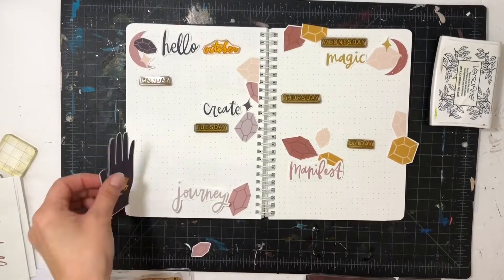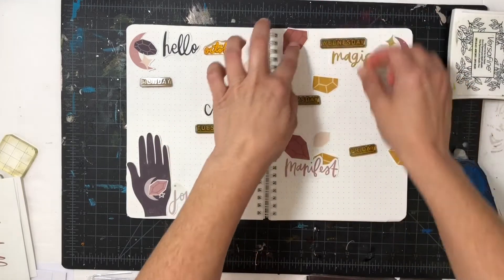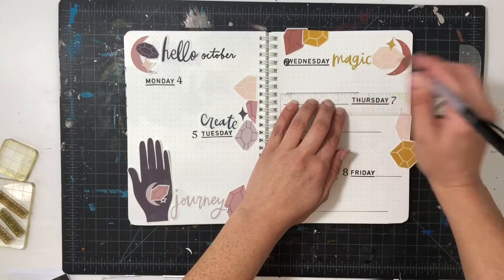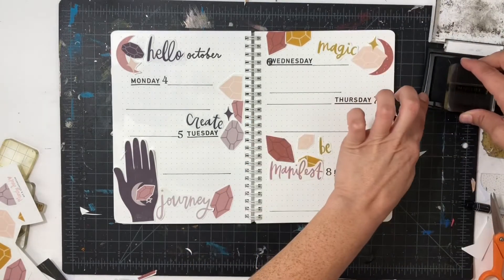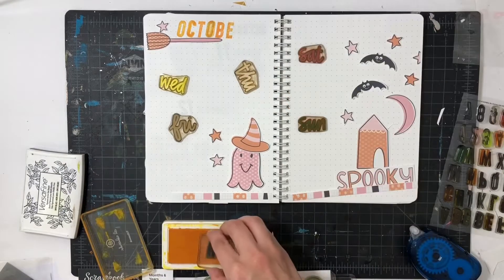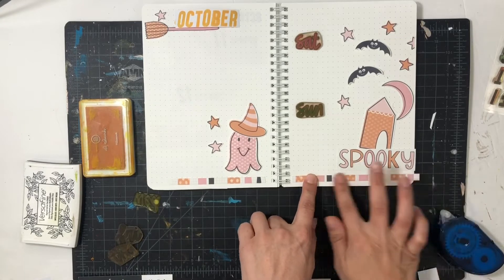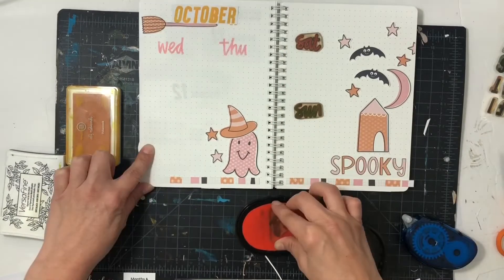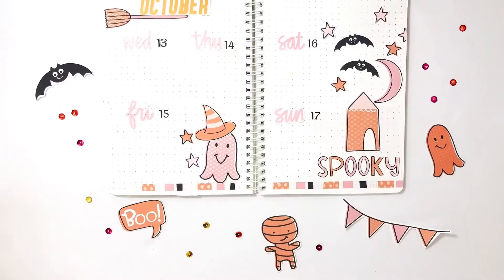Mandy Ford Art | How to Use Printables for Journaling and Scrapbooking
Hey everyone! I'm excited to bring you another Sunday journaling video. I will be showing you how to use Mandy Ford's PDF printable kits to make 2 October journaling spreads.

⭐️ HELPFUL LINKS ⭐️
** Everyday Explorers Co Stamps

** Mandy Ford Art

** Mandy Ford Art Halloween Kit

** Mandy Ford Art Harvest Moon Kit

✂️ Favorite supplies ✂️
* Canon Pixma iX6820
* Epson Presentation Matte Paper
* Signo Uni Ball 0.38
* Fiskars 4 inch point scissors
* Scotch Titanium scissors
* Zig 2 Way Pen